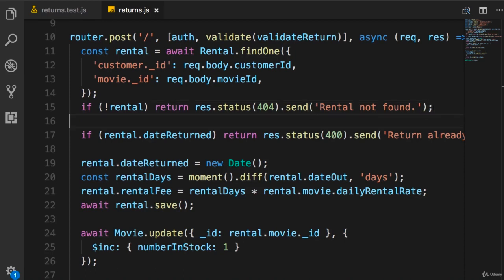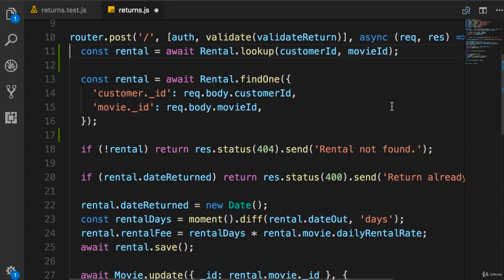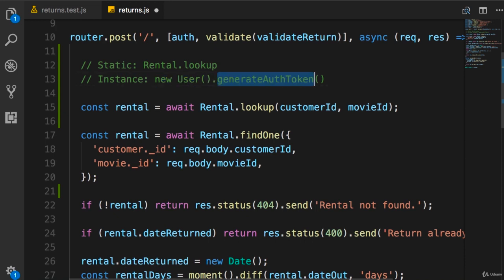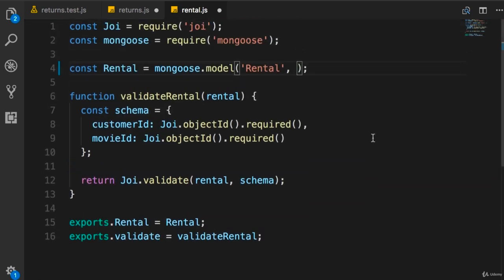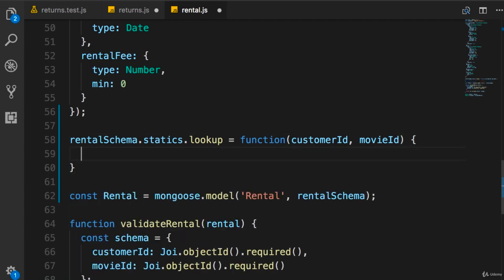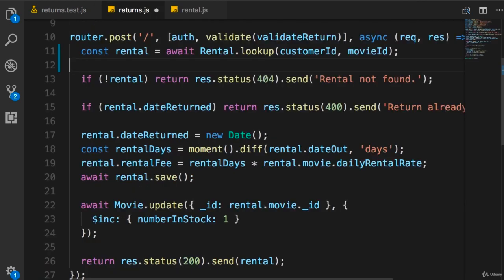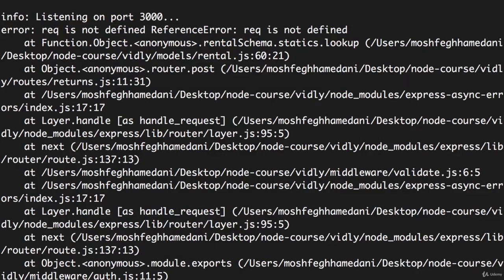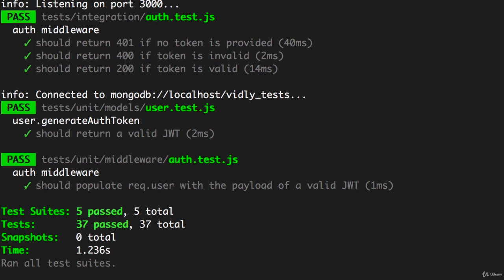Node.js #200 - Mongoose Static Methods [By Mosh Hamedani]